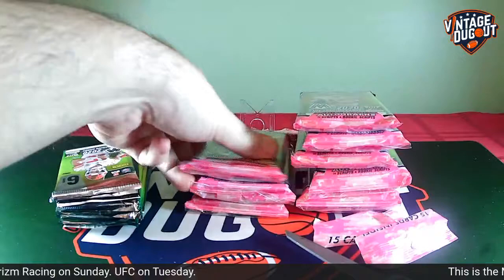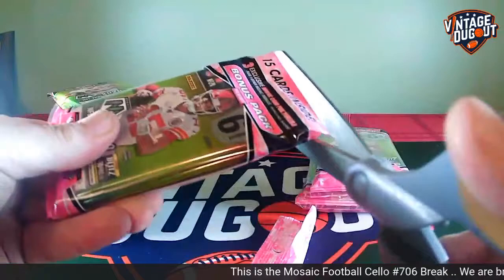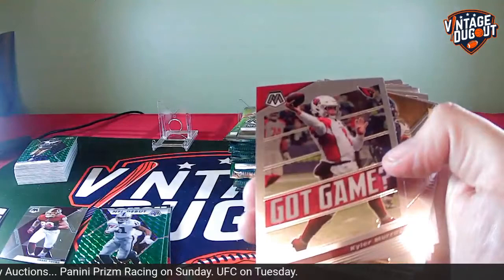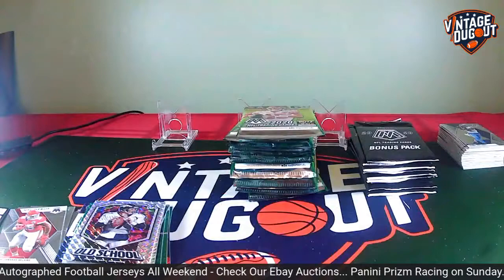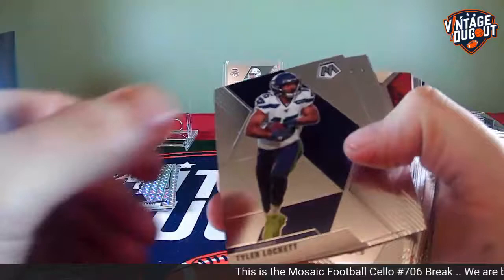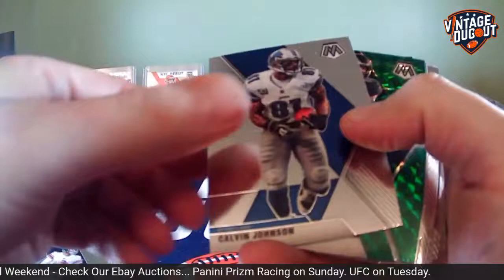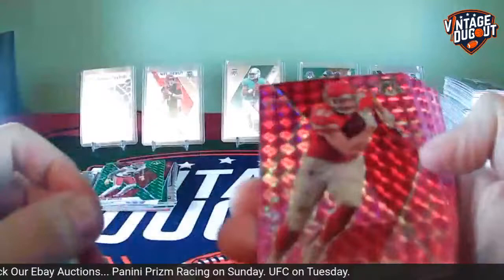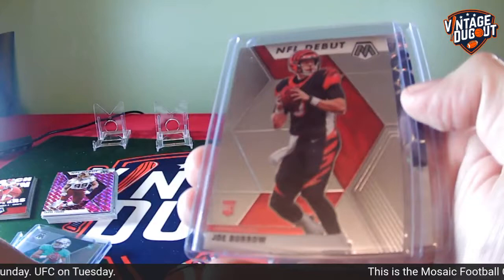Mosaic NFL Football Cello Box Break #706